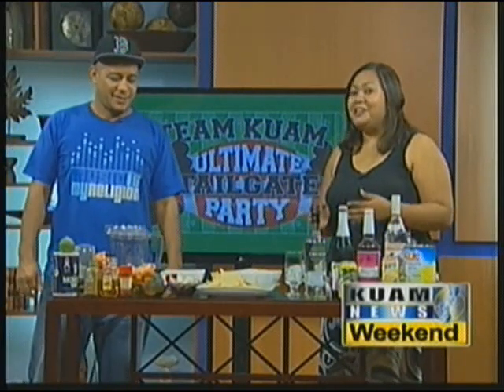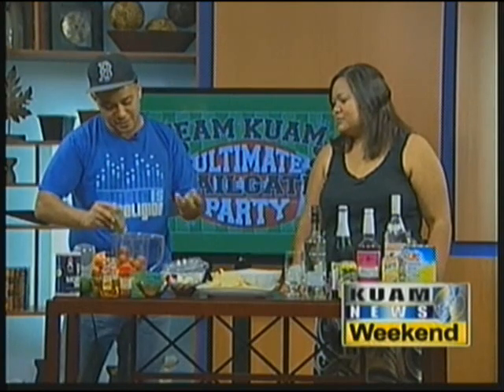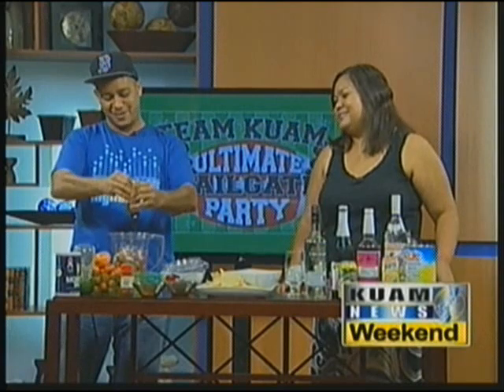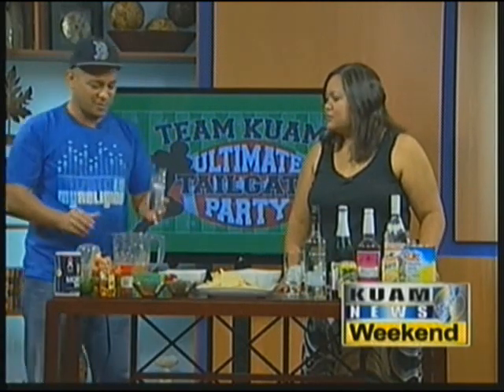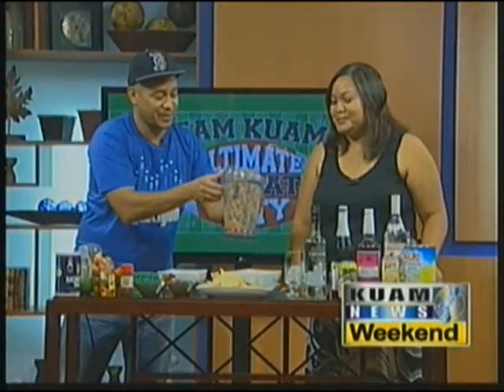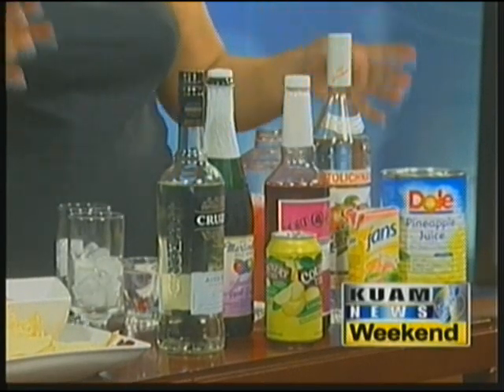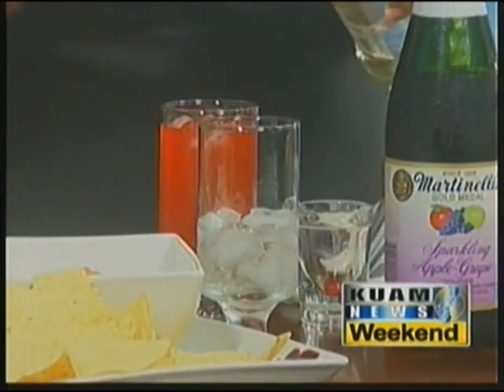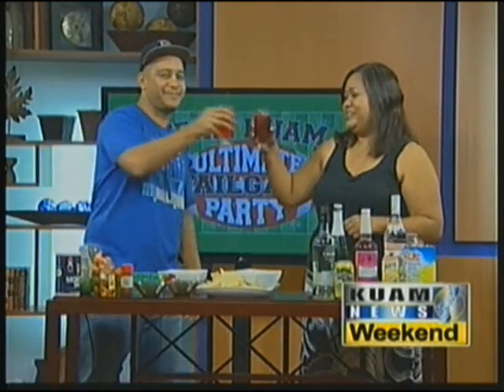Ultimate Tailgating Party: Malafunkshun salsa & Joan's gridiron cocktails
Chris "Malafunkshun" Barnett shows you how to make his signature pika salsa and Joan Aguon Charfauros whips together something to wash it down.